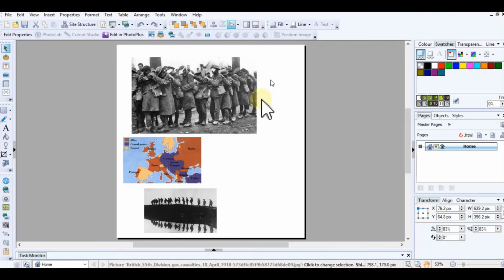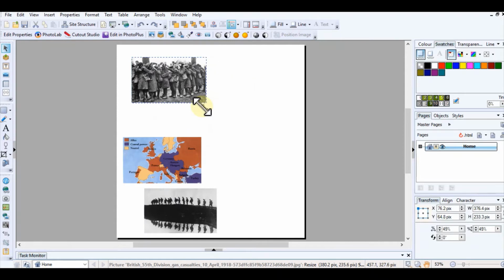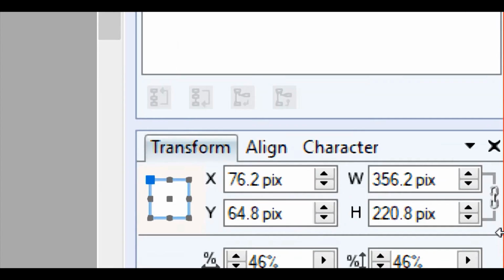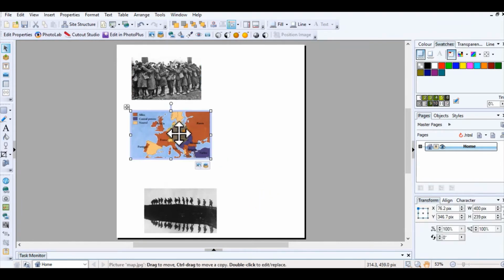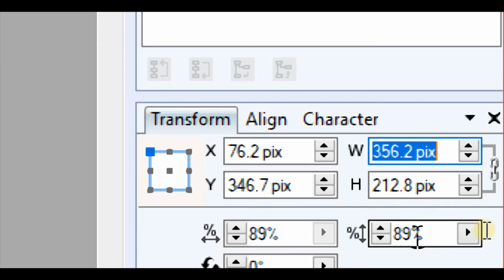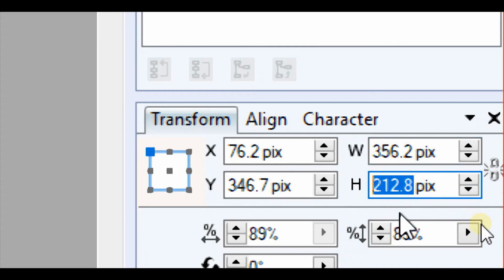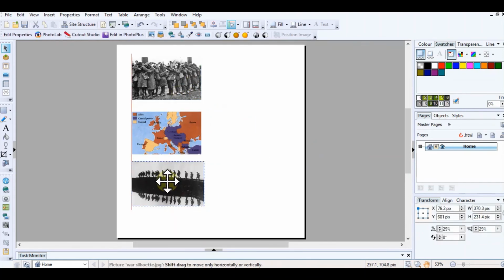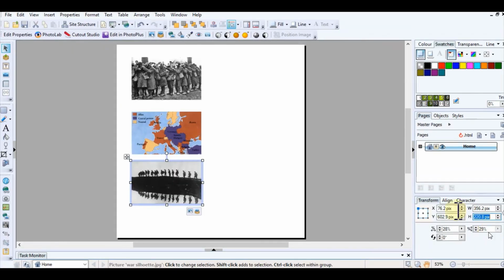Resizing Images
How to resize images in Webplus X8 to make them all the same size using the transform tab